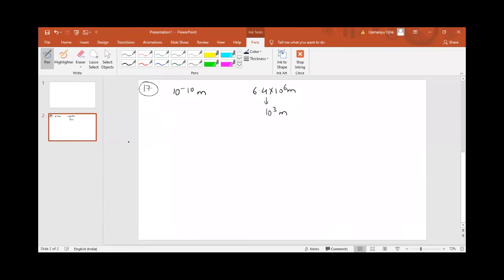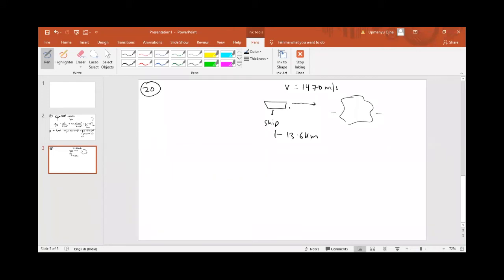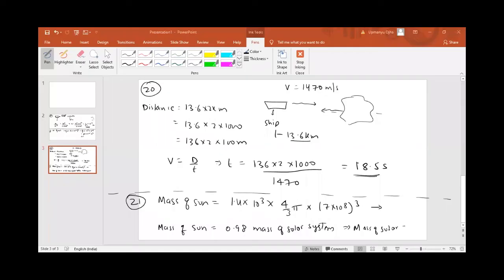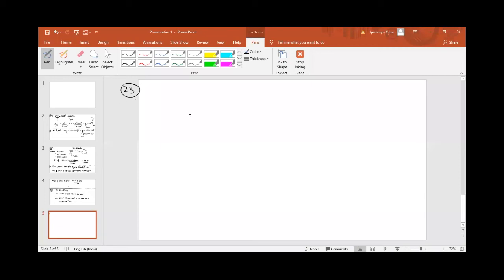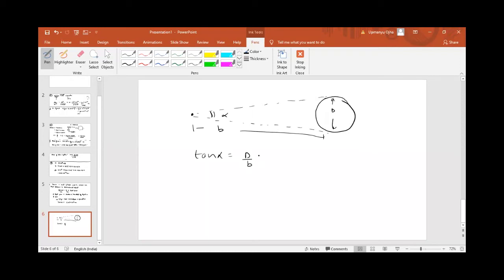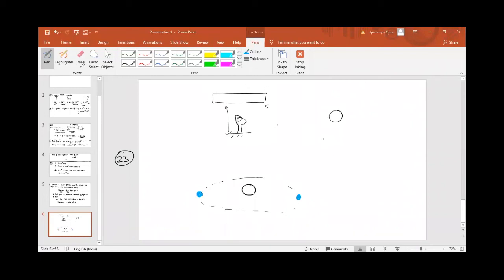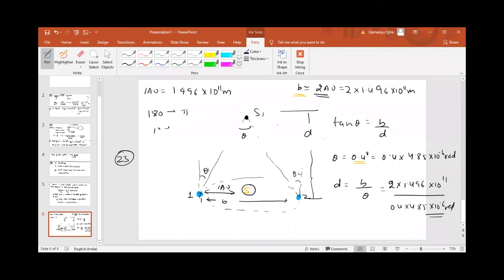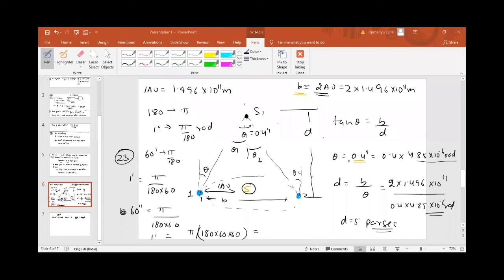June 23 - 11th - JEE | Physics - SZ3